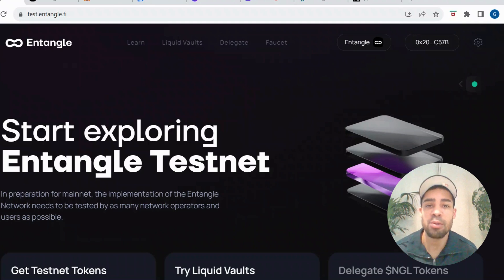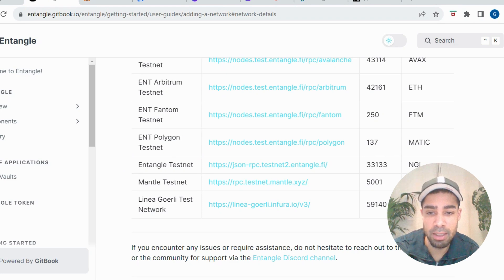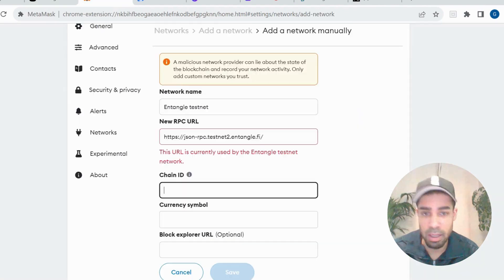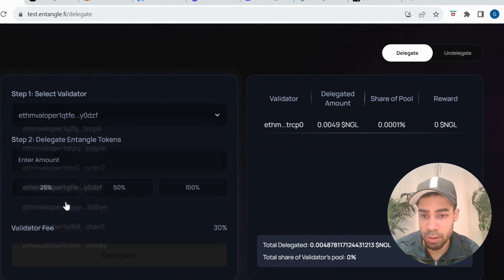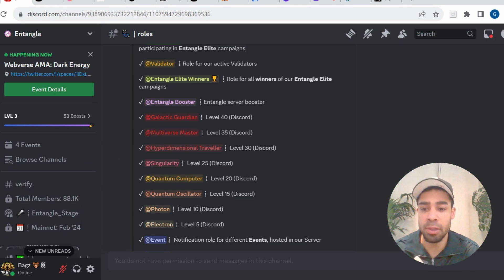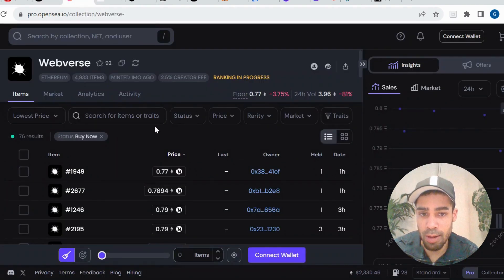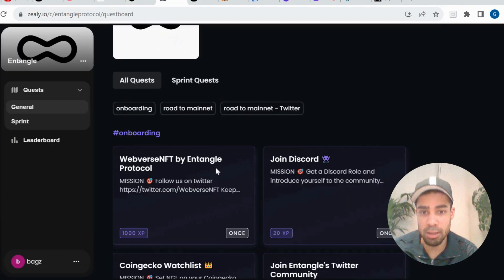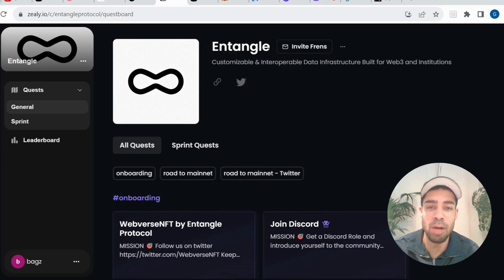Entangle Finance FREE AIRDROP - Testnet Guide - 2 mins to complete!